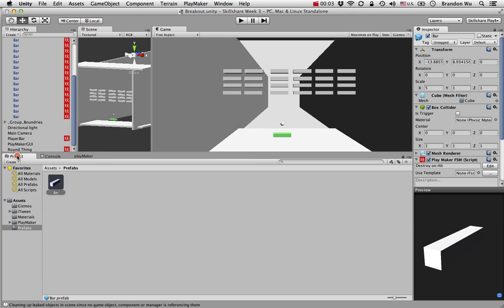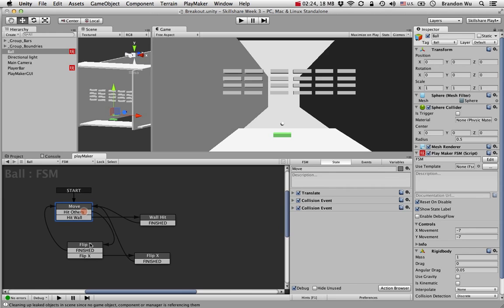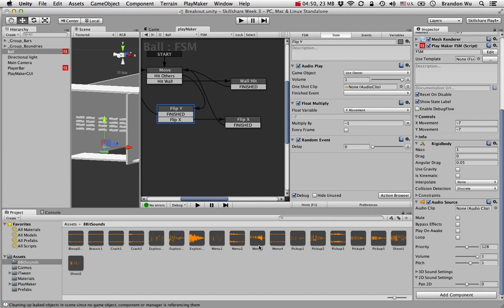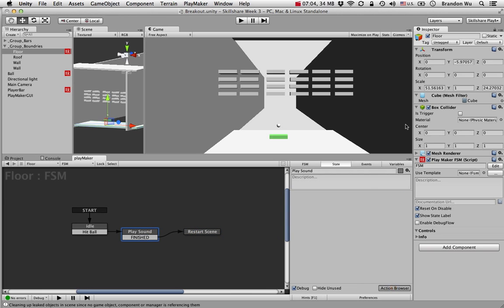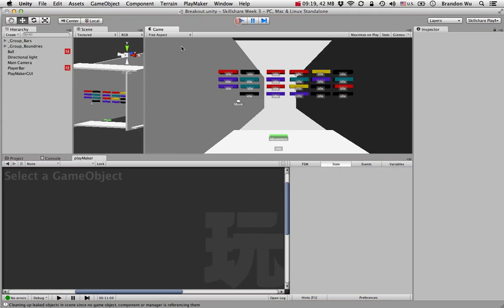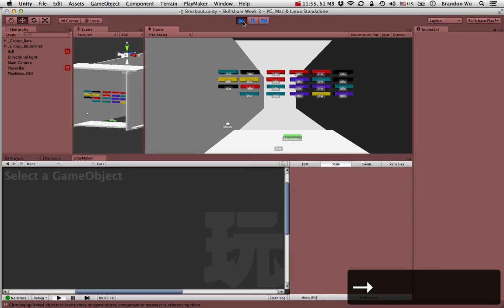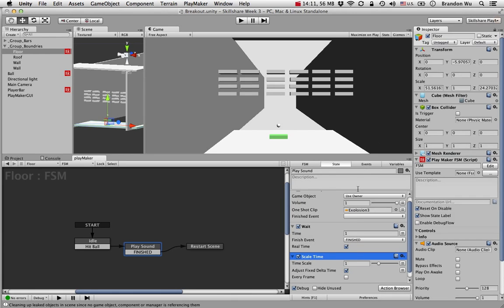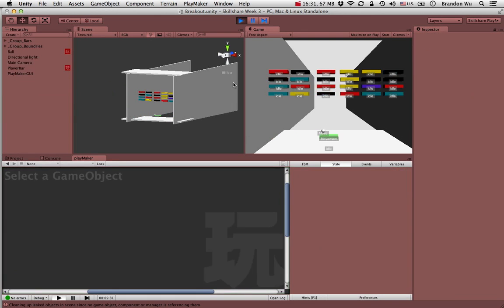Make Your First Video Game in 4 Weeks with Unity (No Coding) - Sounds